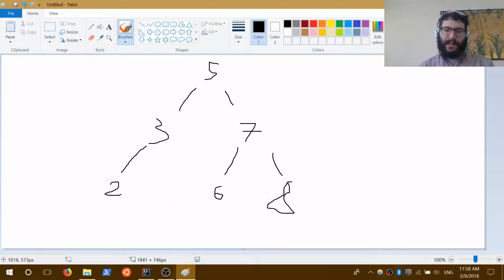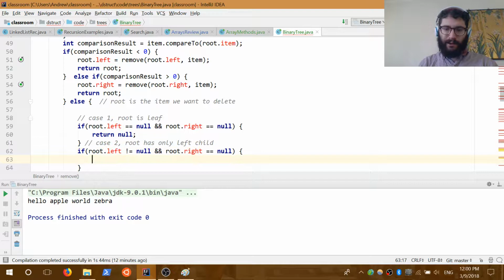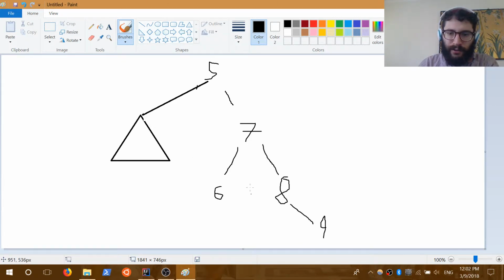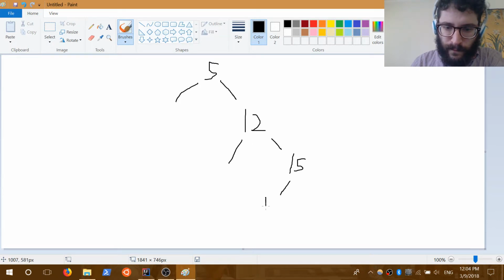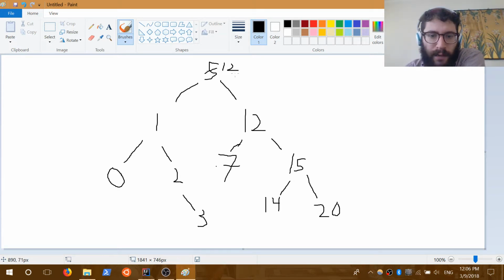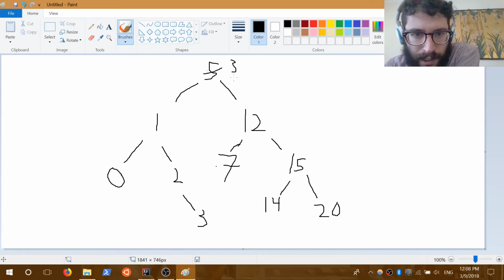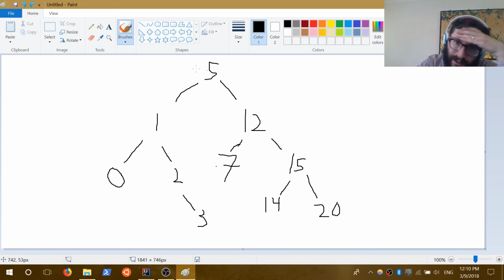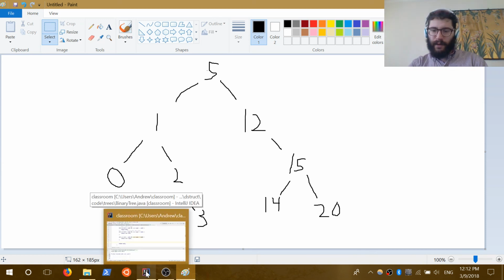CIS 2168 - Binary Tree - Remove a Node with one child